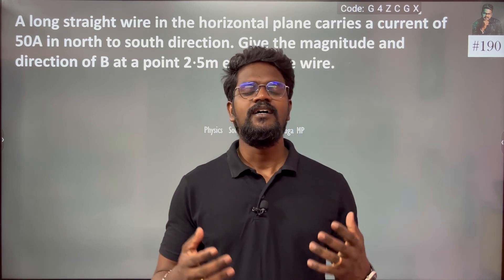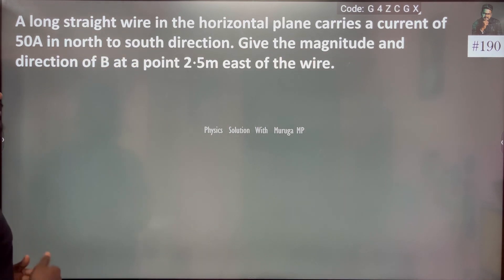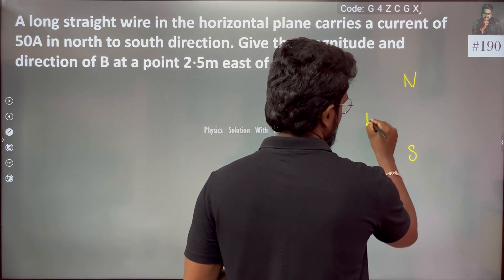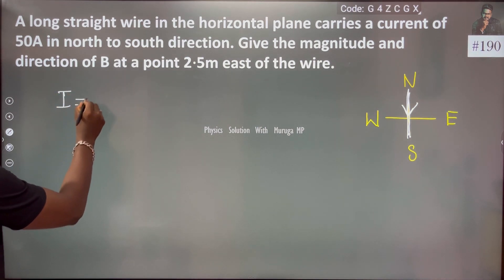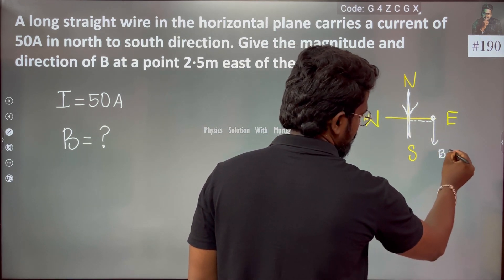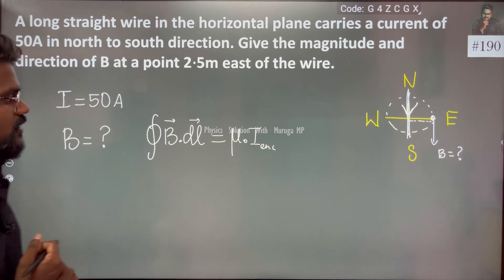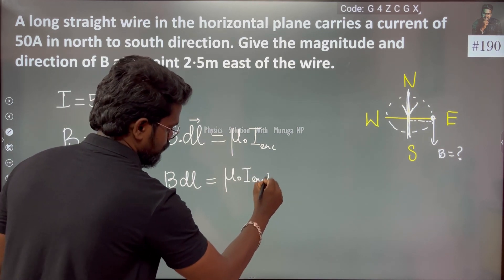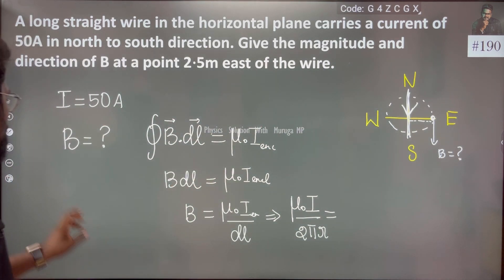A long straight wire in the horizontal plane carries a current of 50 A in north to south direction